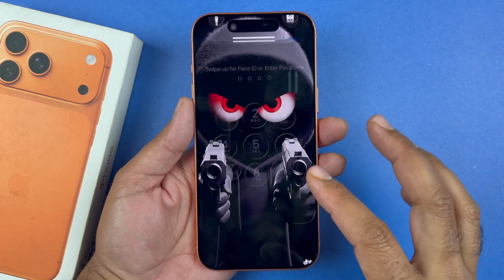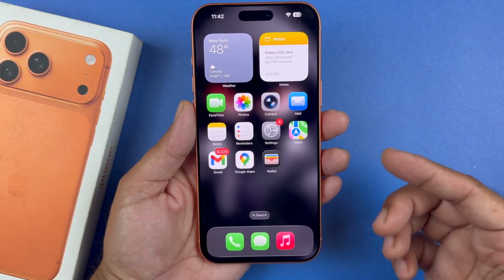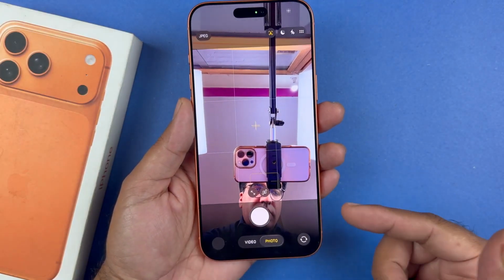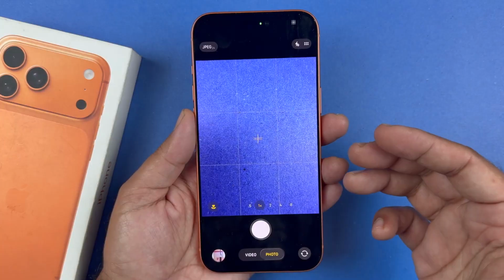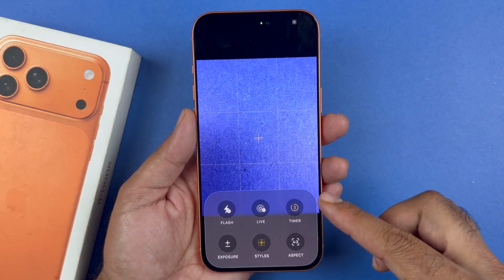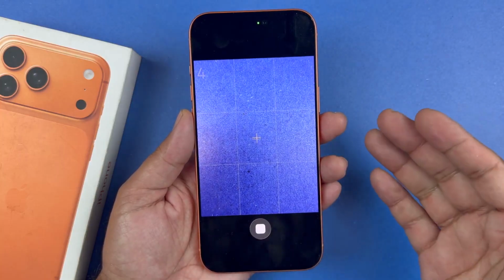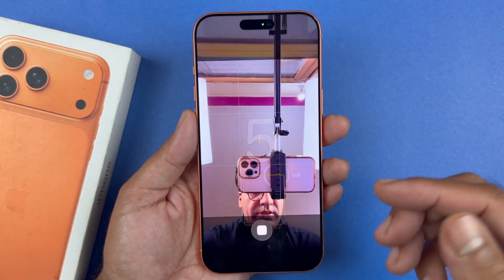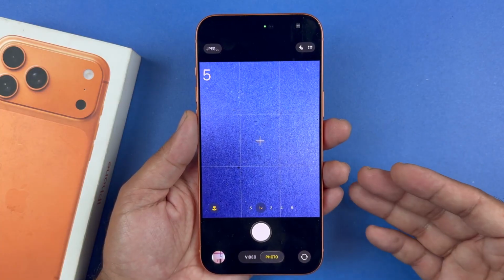How to Use Camera Timer on iPhone 17 Pro Max (Step-by-Step Guide)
Master the camera timer on your iPhone 17 Pro Max! Learn how to set 3s and 10s delays, use the new hands-free gestures, and capture the perfect group shot or steady night photo. Simple, fast, and updated for iOS 26.